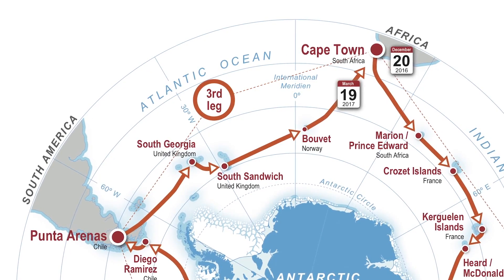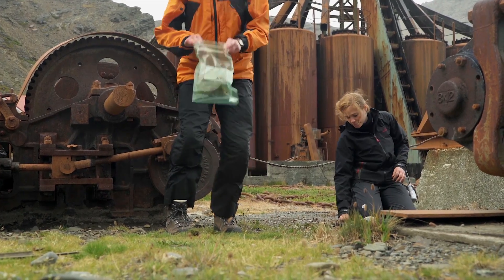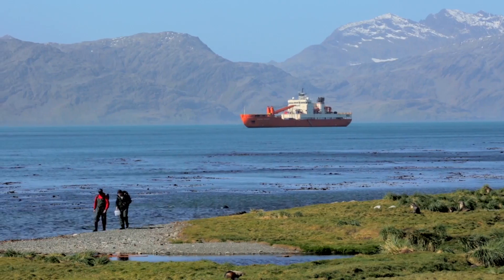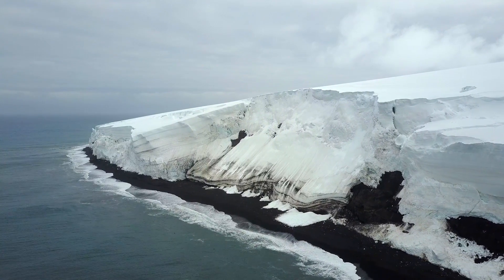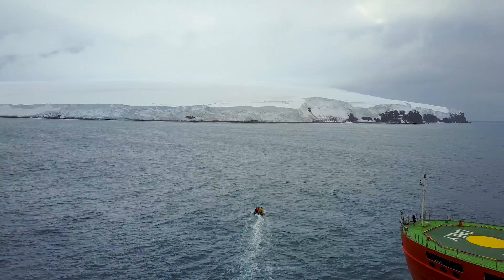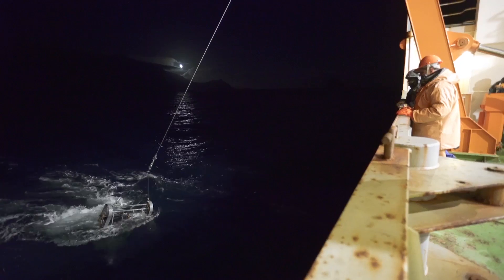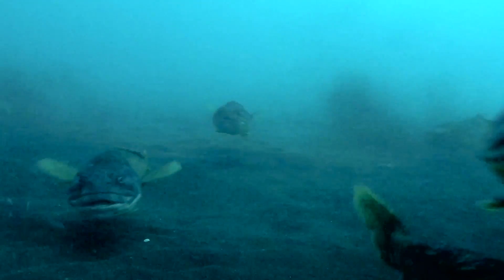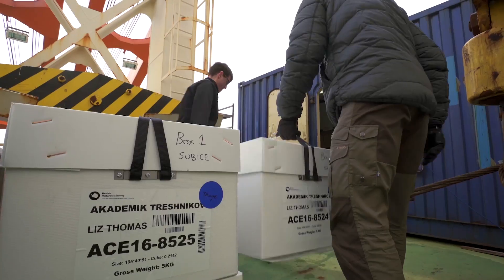ACE Expedition Leg 3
The Antarctic Circumnavigation Expedition (ACE), launched by the Swiss Polar Institute, completed its third leg of its voyage around the southernmost continent. Countless scientific measurements were made, in the ocean and on some subantarctic islands.